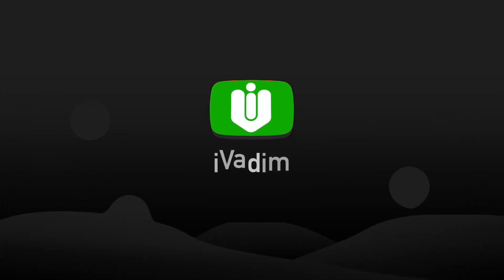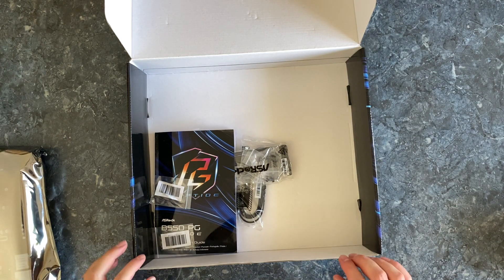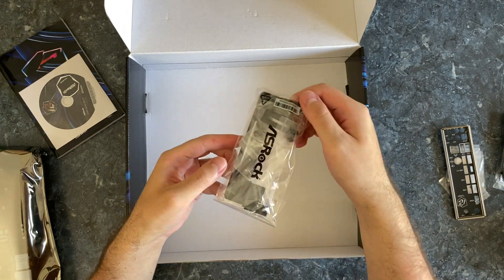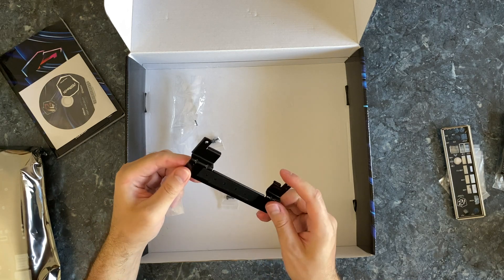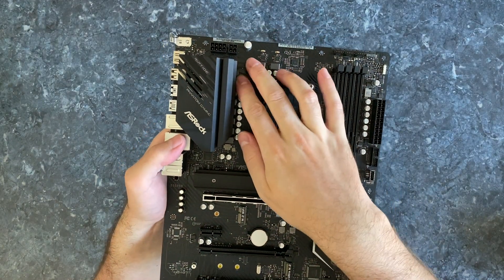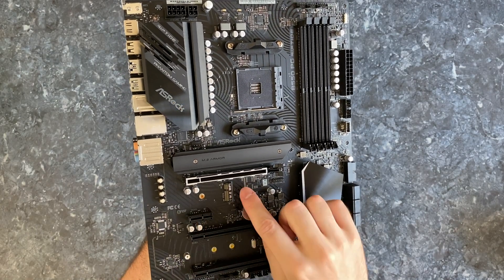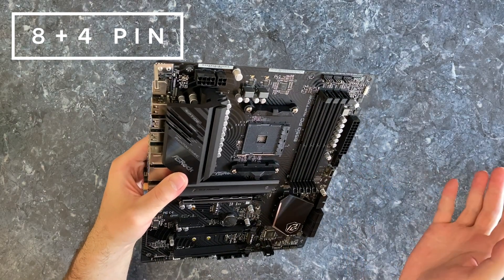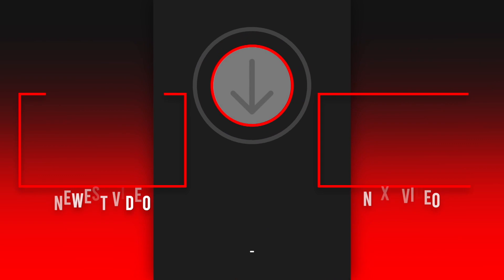Unboxing ASRock B550 PG Riptide [Features & Specs Overview]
This is ASRock B550 PG Riptide motherboard unboxing. In this video, I show all the accessories included with this motherboard and highlight the main features.

ASRock B550 PG Riptide - not available yet